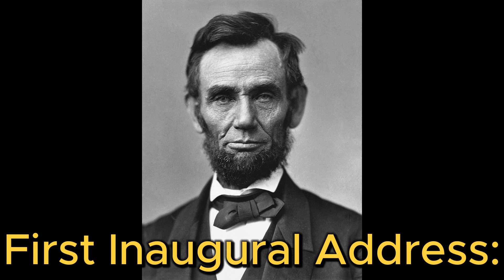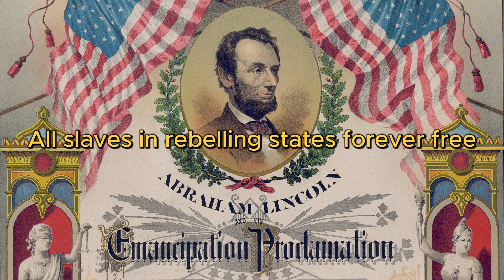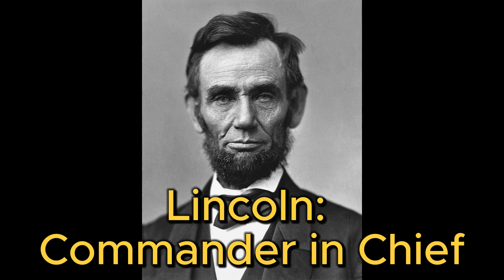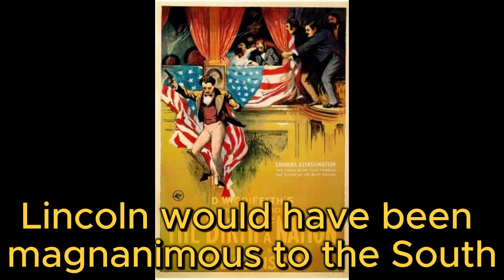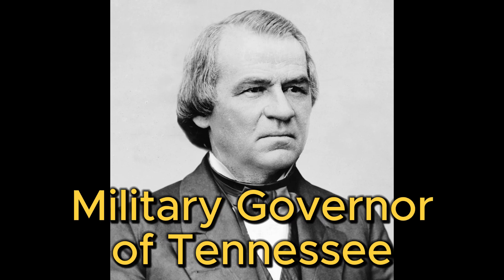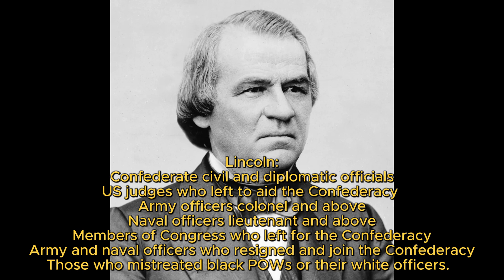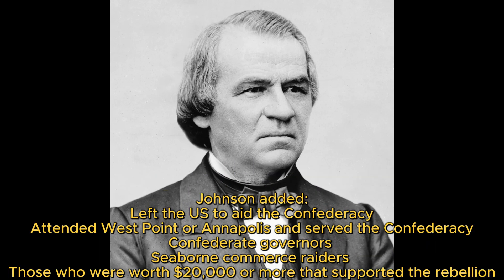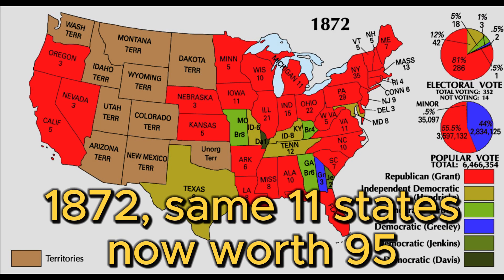The Beginnings of Reconstruction